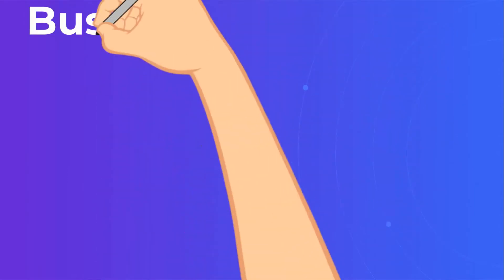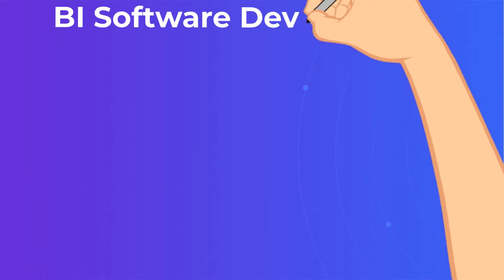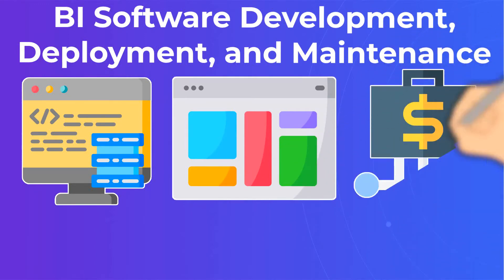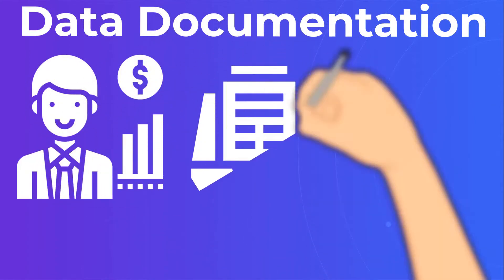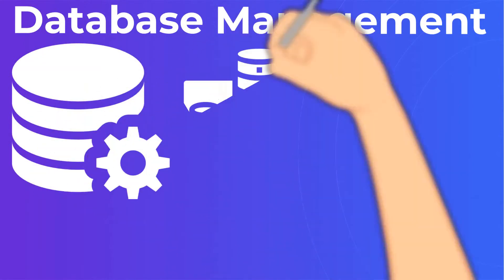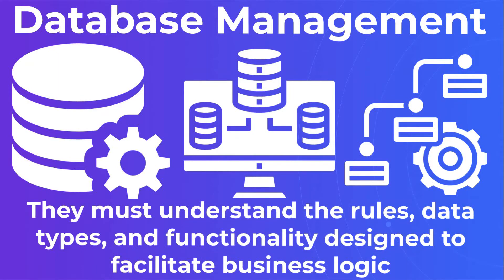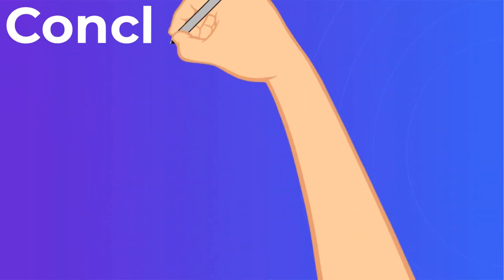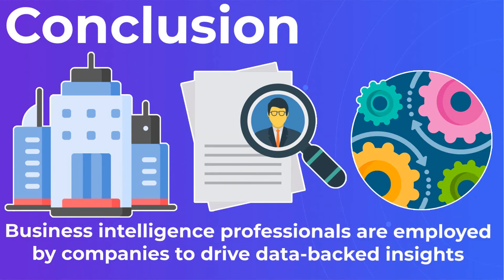Business Intelligence Developer Role, Skills and How to Hire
Business intelligence (BI) developers are agile, creative problem solvers who are key providers of data analysis and insights for all sorts of businesses. To hire a business intelligence developer, you must evaluate their technical skills and knowledge.

Business intelligence is the analytical application of big data sets to uncover patterns, insights, and trends in order to make the right decisions for clients, partners, and employees.
What Is a BI Developer?
BI developers are people who use data, analysis, and insight to help businesses run more efficiently. As analytical thinkers, the roles and responsibilities of bi developer regularly contribute to business success by harnessing the technical skill sets of software developers, analysts, and other business professionals.
Business Intelligence Developer Roles and Responsibilities.
Defining Technical Requirements for BI Tools and Interfaces.
BI developers are responsible for building BI interfaces, converting the technical requirements into visible results: tools for intelligent business analysis. The technical requirements for analysis and design may be very different depending on the nature of the business.
BI Software Development, Deployment, and Maintenance.
Like every other developer, a BI developer must have strong programming skills in order to build a user-friendly interface. One of the key decisions a BI developer must make during the process is to determine what type of data visualization best fits the organization’s business model, nature, and objectives.
Data Documentation.
BI developers are also responsible for documenting the data structure that explains all the variables, algorithms, and statistical relations that apply to a project, including the programming codebase. By properly defining data models and architectures, BI developers enhance the functioning of BI reporting tools.
Database Management.
Databases are integral to the functioning of a BI interface. Hence, database management is a critical responsibility of BI developers. They must understand the rules, data types, and functionality designed to facilitate business logic.
BI Developer Technical Skills.
Programming Skills.
A BI developer is a developer and so must have good knowledge of various programming languages that are used in building BI solutions. Some include C#, Python, JavaScript, etc.
Data and Business Analysis Skills.
Business intelligence is all about extracting value from data. BI developers must be able to combine math, statistics, language, and other scientific knowledge to speed up business analysis and decision-making.
Testing and Debugging Skills.
The role of BI developer is not one that ends once the product is shipped. It is an ongoing responsibility of maintaining the solution, finding and squashing bugs, and generally improving efficiency.
Experience with BI Tools.
It only makes sense that bi developer technical skills include some experience working with existing BI tools in order to build custom solutions. Popular BI tools in the current market include Power BI, Tableau, Microsoft Excel, MicroStrategy, Zoho Analytics, SAS, etc.
When and How to Hire BI Developers?
When businesses need to get smarter about how they are operating and understand what is staff augmentation, they turn to Business Intelligence Developers. These professionals help analyze data, predict trends, and find solutions to business problems.
How ProCoders Can Help Hire Business Intelligence Developers.
Most people don’t realize it, but trying to hire bi developers can be one of the most important things they do in their business. Businesses are constantly evolving and need help keeping up with their changing needs. This is why hiring the right company is one of the most important steps you can take in order to grow your business.
Conclusion.
Business intelligence professionals are employed by companies to drive data-backed insights. These professionals use statistical analysis, data collection, and data visualization to aid in decision-making on a massive data scale. BI developer technical skills, in particular, are well-equipped to design solutions that enable your business to transform its operations based on insights gleaned from data.